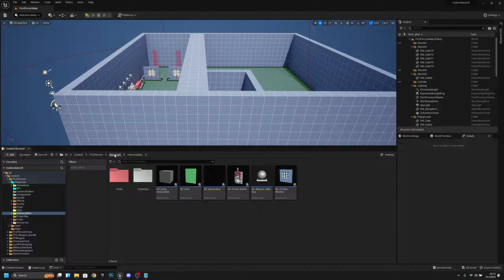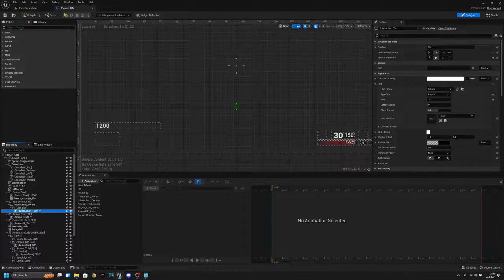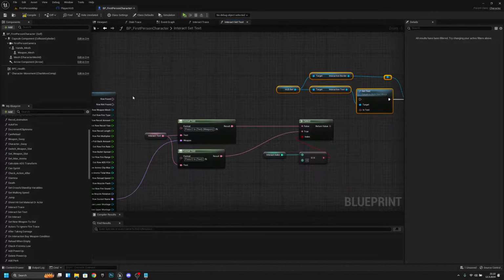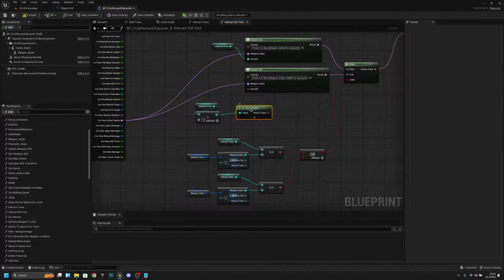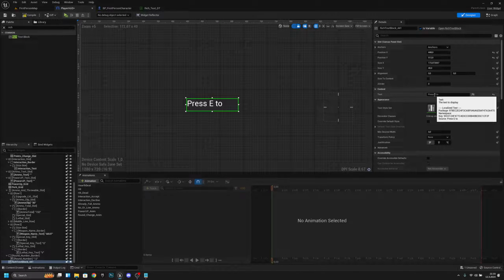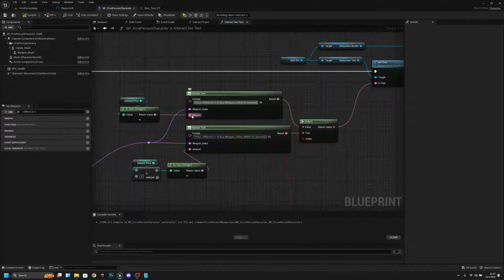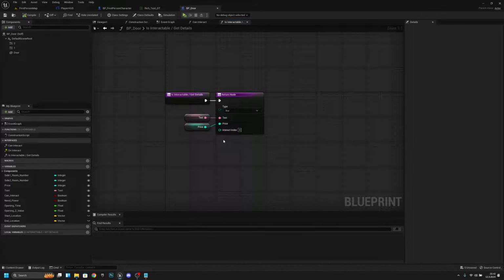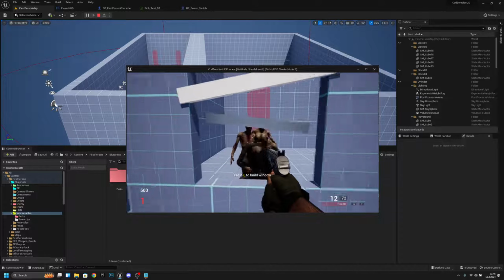INTERACTION UI IMPROVEMENTS Unreal Engine 5 COD Zombies series Part 95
In this episode we will change the normal interaction text to Rich text so we can add effects to it and also we will be improving some little things! Hope You Enjoy